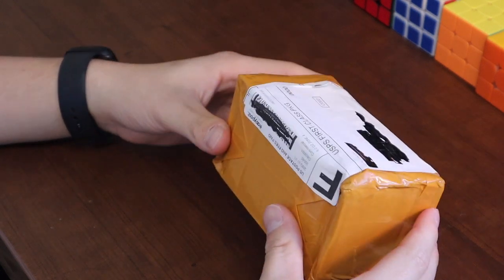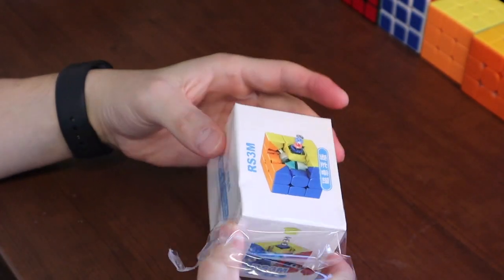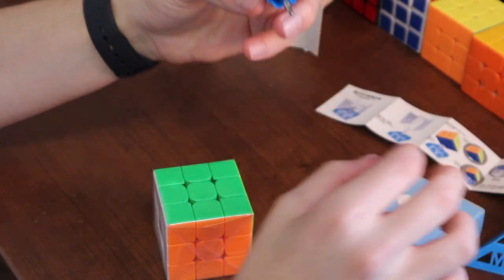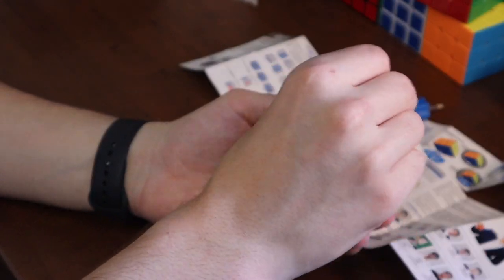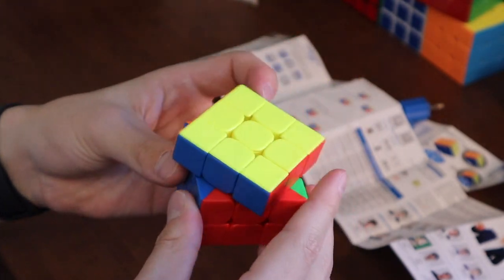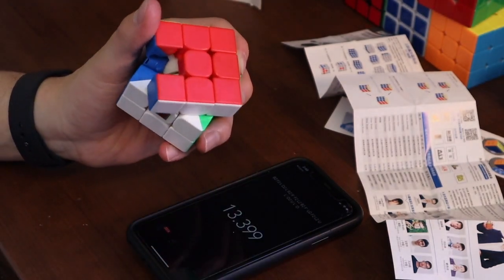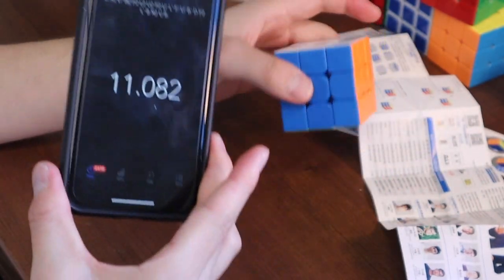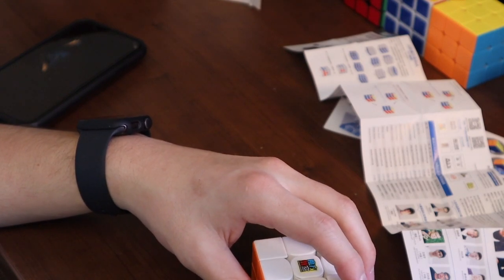Moyu RS3 M Maglev 3x3 Unboxing! (NEW MAIN?)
Moyu RS3 M Maglev 3x3 Unboxing! Videos are back and I am so excited to be getting back into the swing of things.

Do you guys like these type of videos? Let me know down below in the comments.

My channel is all about Rubik's cubes!

A Rubik's cube is a puzzle in the form of a plastic cube covered with multicolored squares, which the player attempts to twist and turn so that all the squares on each face are of the same color.

-EZCubing